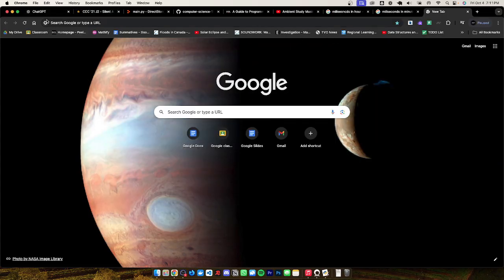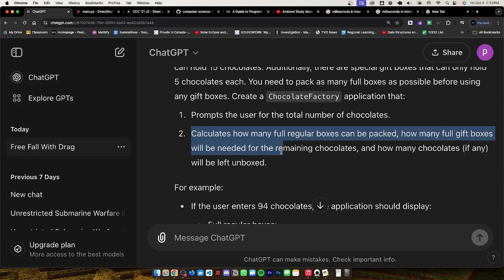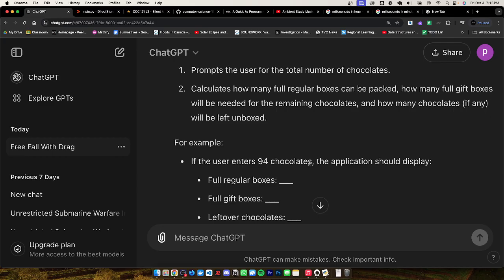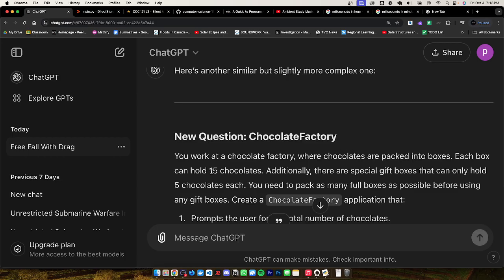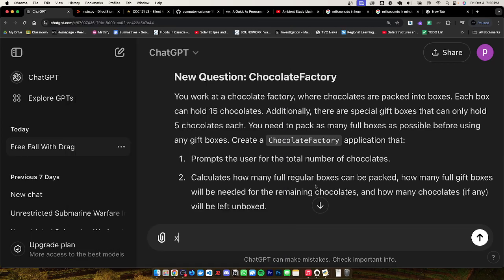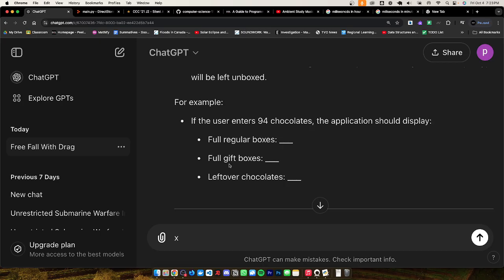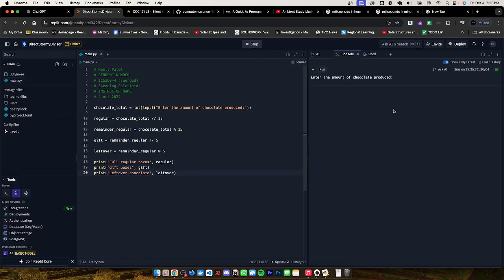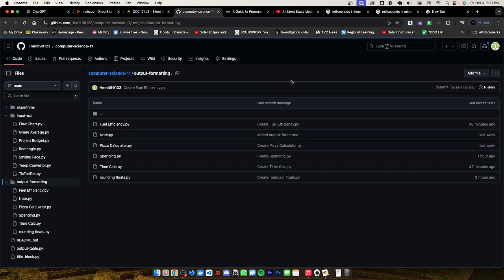WillyWonka coding problem